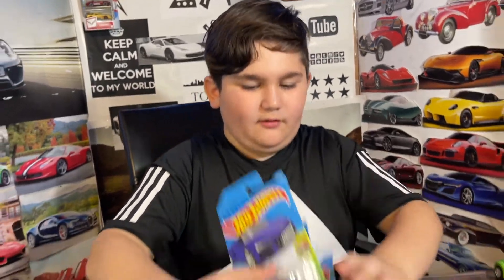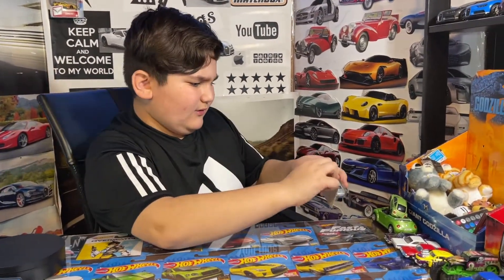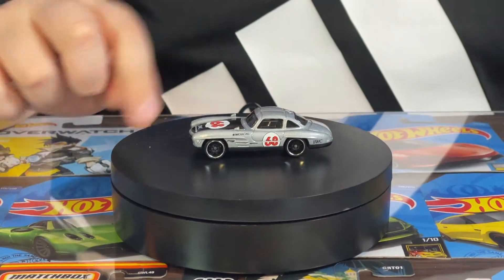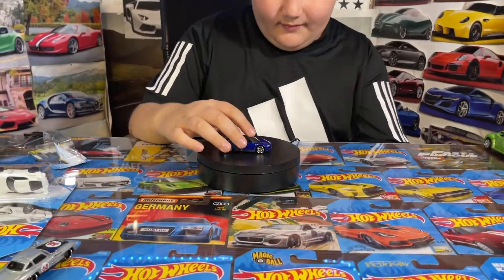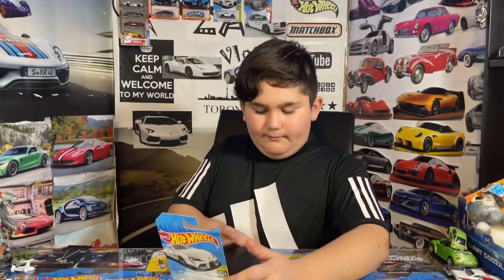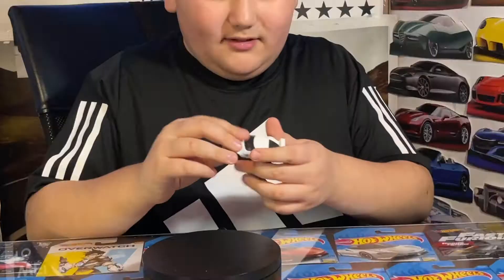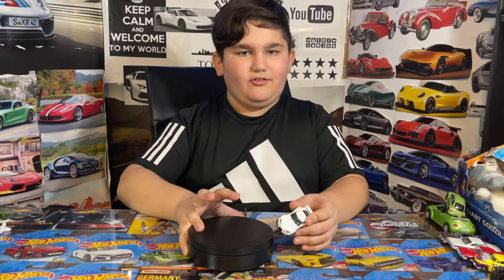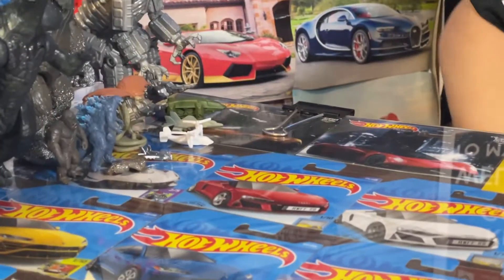UNBOXING AND REVIEW HOT WHEELS: MERCEDES-BENZ 300 SL | TOYOTA GR SUPRA | AUDI R8 SPYDER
MERCEDES-BENZ 300 SL
2020 TOYOTA GR SUPRA
2019 AUDI R8 SPYDER